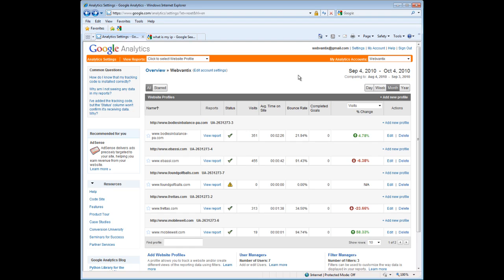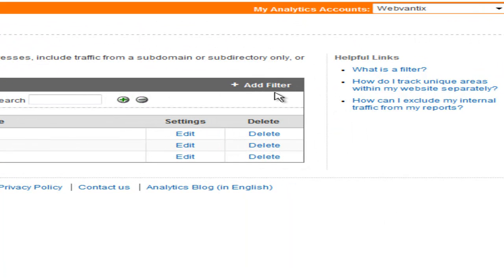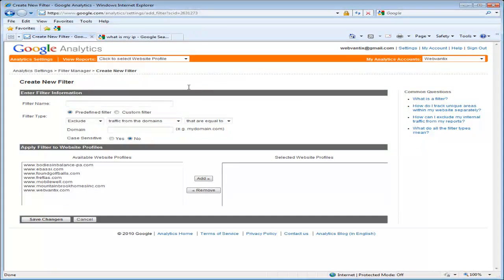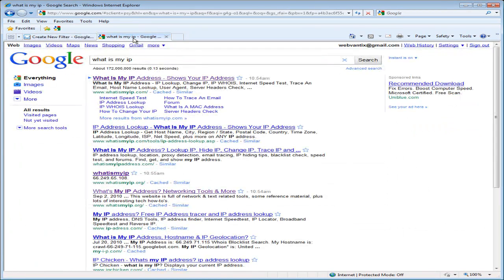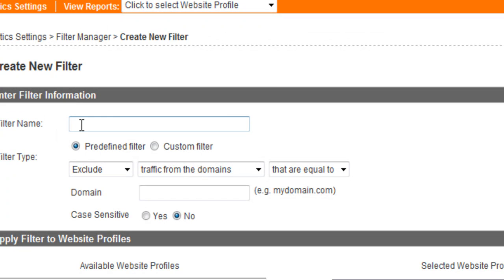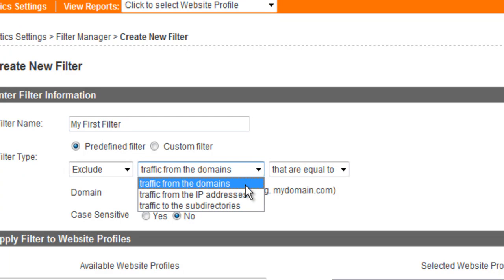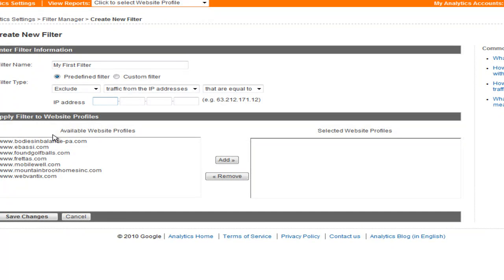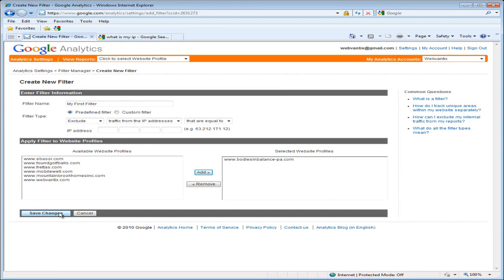How to Filter Your IP Address In Google Analytics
This video shows you how to quickly filter out your IP address from your Google Anayltics Reports